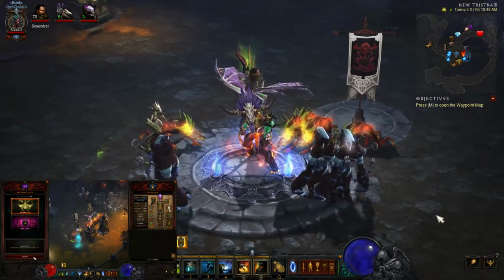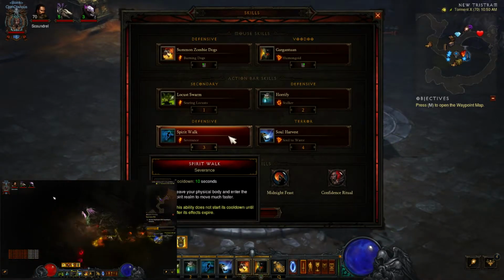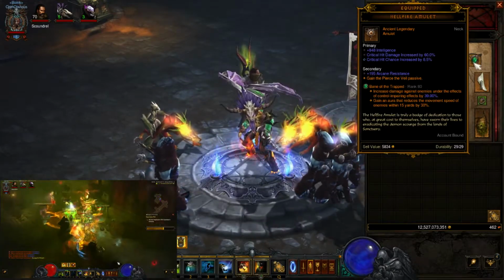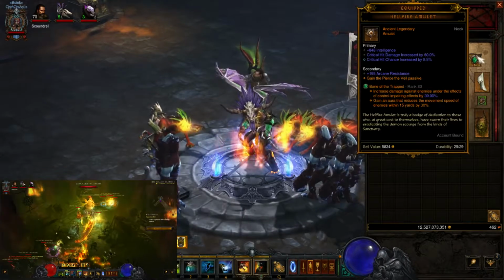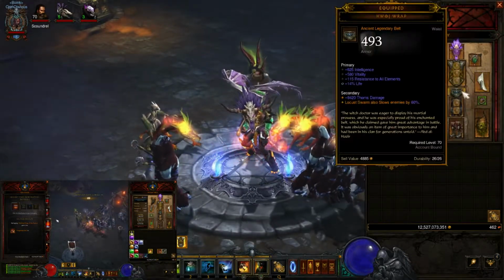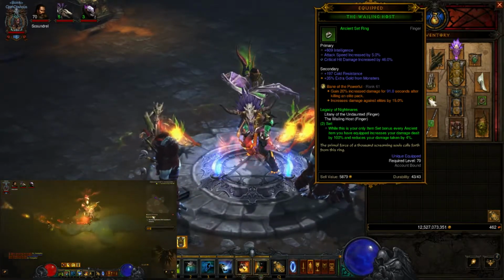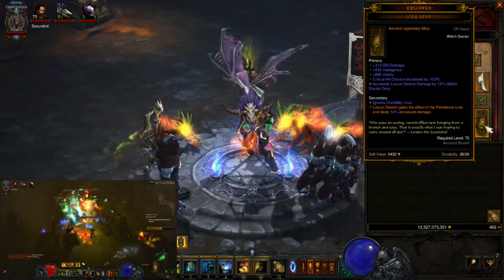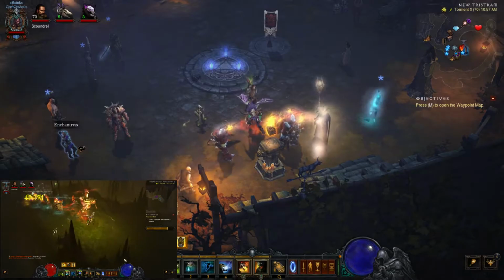Fastest Solo T10 Witch Doctor Guide/Build (2.4 | Season 5)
This is what I believe to be the FASTEST Torment 10 Solo Farming build currently in Diablo 3 Season 5 Patch 2.4.  Watch the video and give it a shot! Let us know your thoughts on the build in the comments below!